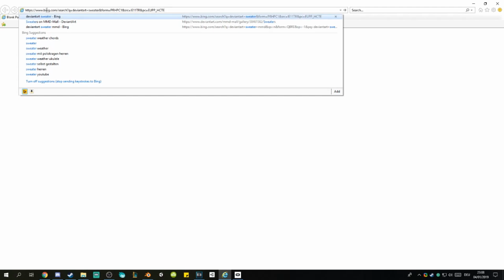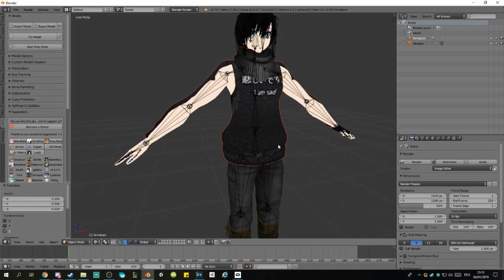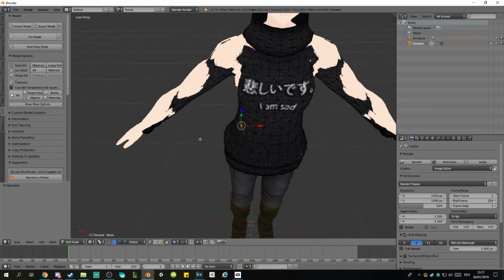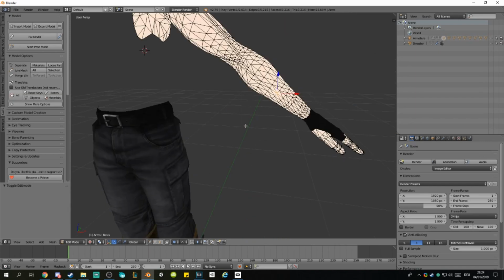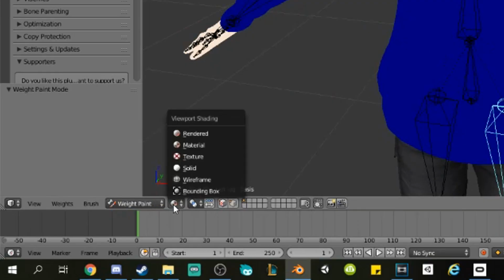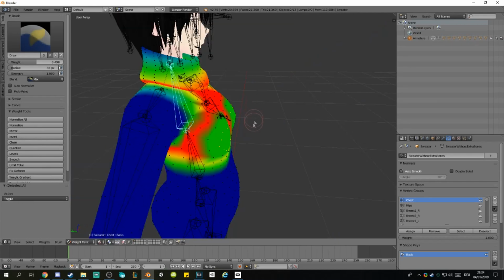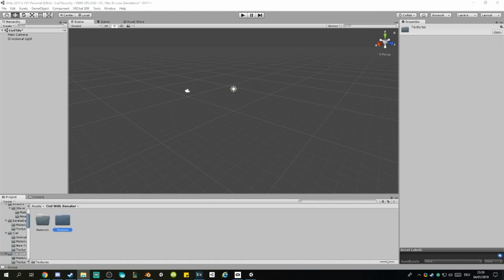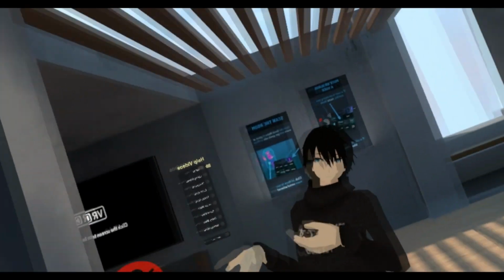VRChat Tutorial How to add clothes for noobs like myself